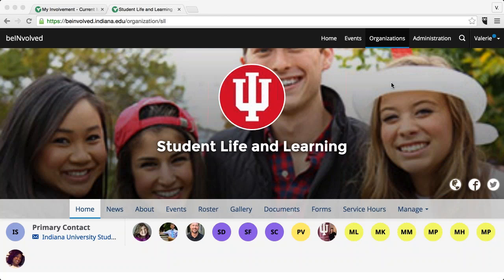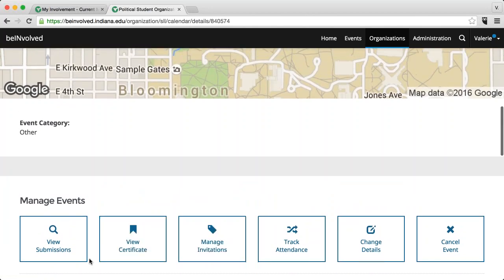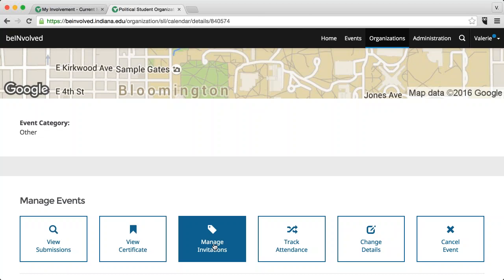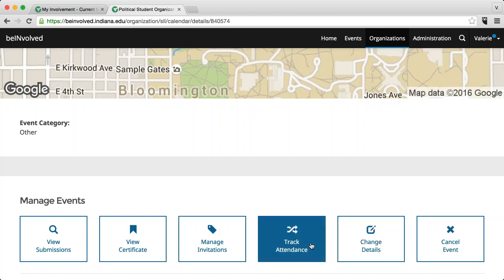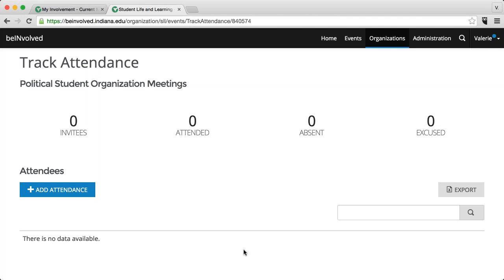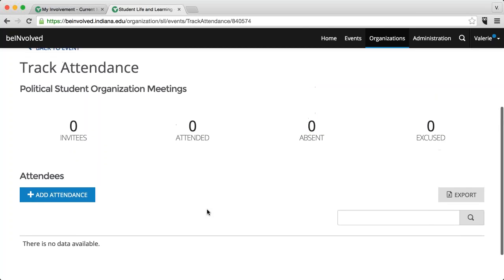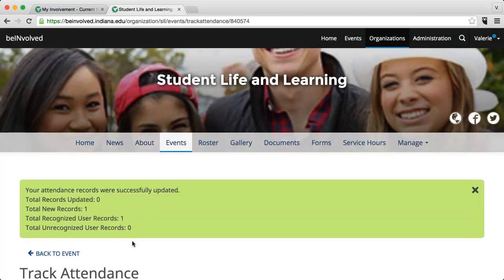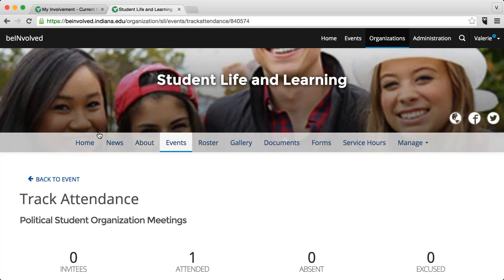beINvolved - Event Management